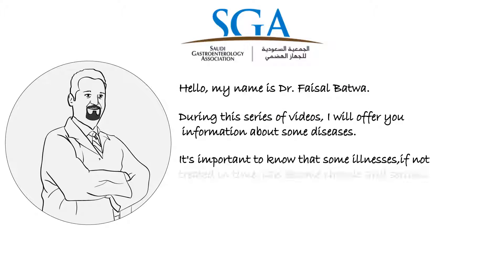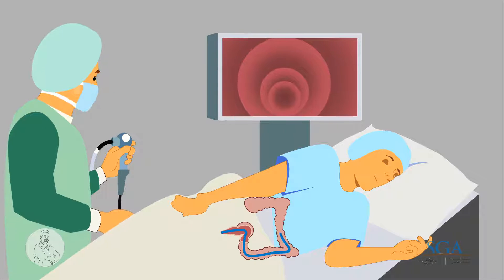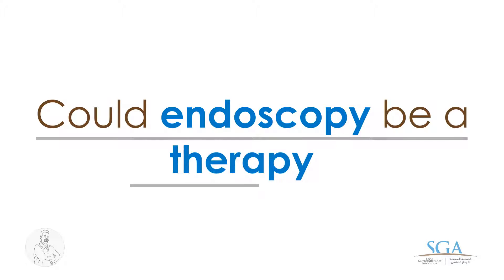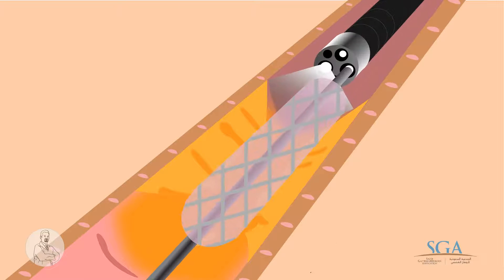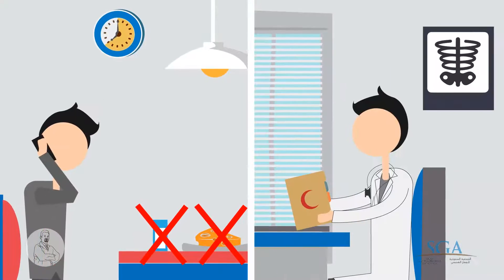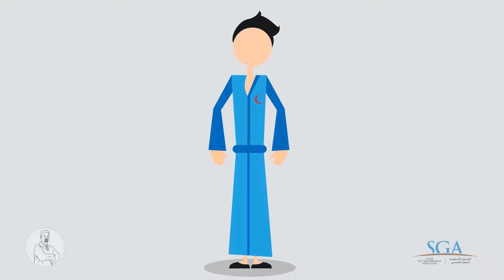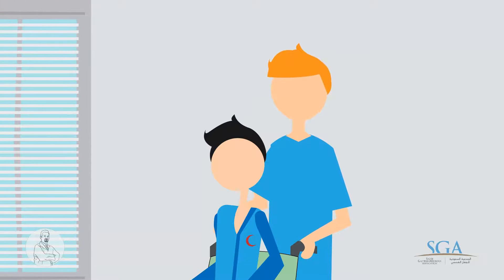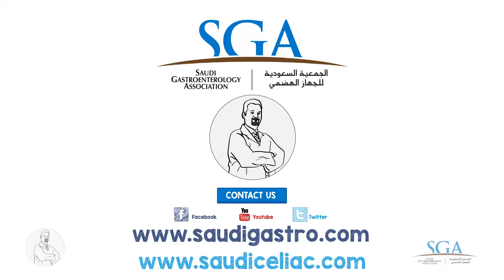What is Colonoscopy ?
Video from the Saudi Gastroenterology Association 2016